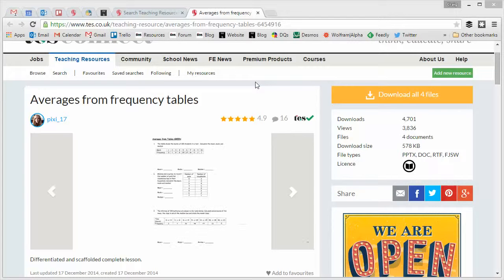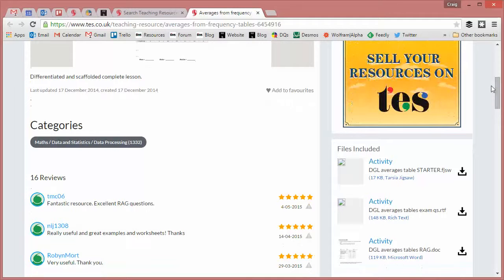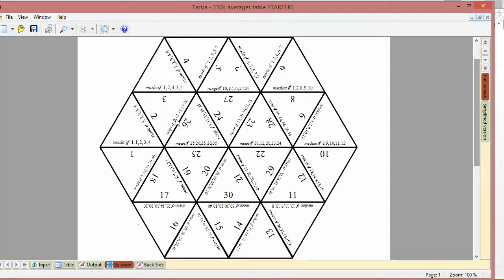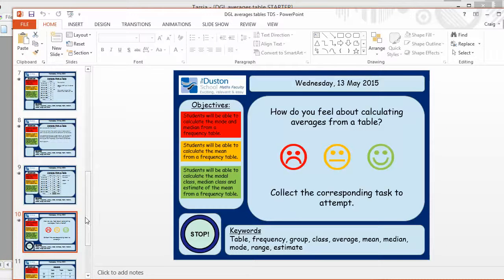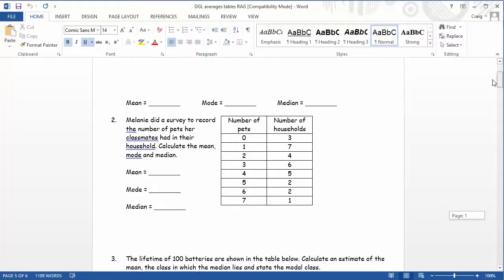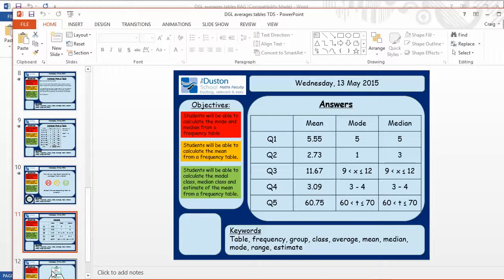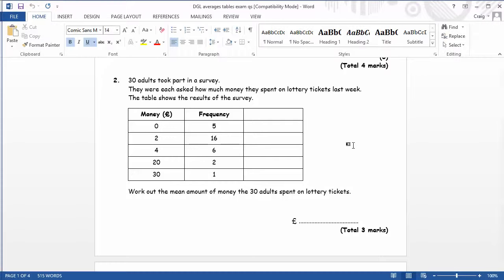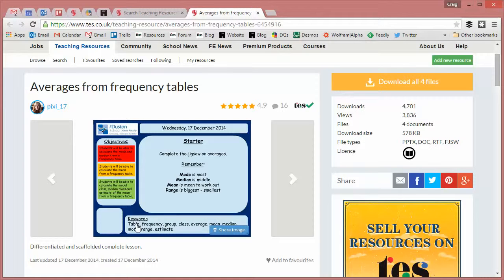Maths ROTW 80 - Lesson: Averages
For the next few weeks, the ROTW will be looking at examples of complete lessons on TES. I find resources like this fascinating, as they give you a real insight into a teacher’s thinking, far more than you would get from a PowerPoint or a worksheet alone. The advice I give to all trainee teachers and NQTs that I work with is to take lessons like this, study them, and then adapt them to suit their own teaching style and the needs of their students.

As ever, I am eternally indebted to teachers for sharing their resources on TES, but a special thank you to those who upload complete lessons like this. They are so useful n sharing good practice, and have a huge and positive impact on teaching and learning around the world.

A complete lesson on Averages from Tables, kindly uploaded and shared by Pixi_17

What are the key features?
Tarsia starter activity.
Really well structured PowerPoint, complete with lesson objectives.
Well-presented examples throughout.
Lovely RAG worksheet, with the same questions, but with varying levels of support – and complete with answers!
Topic based exam questions.

Craig Barton

To access the resource and join in the discussion, or to view all the other ROTW in this series, just